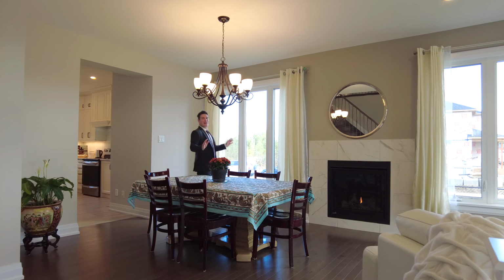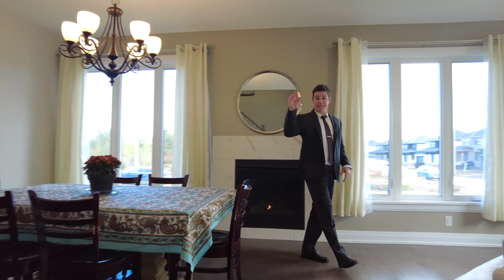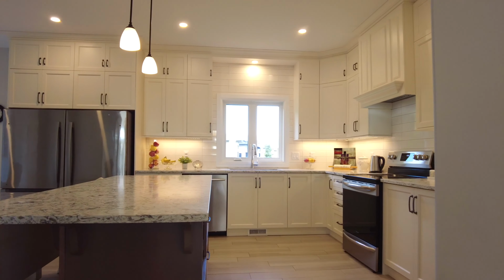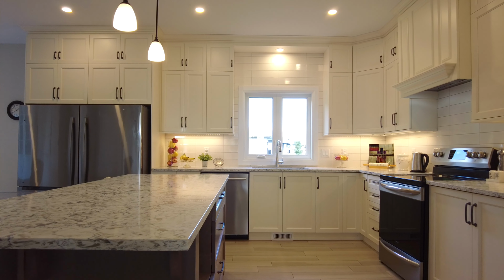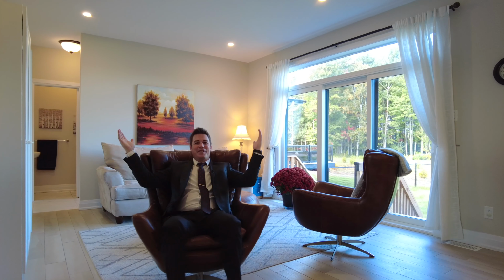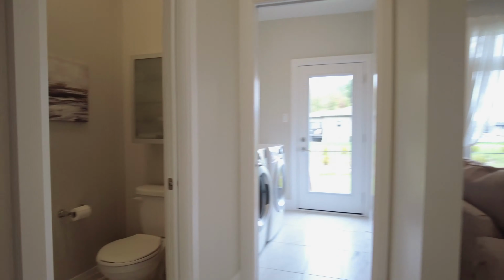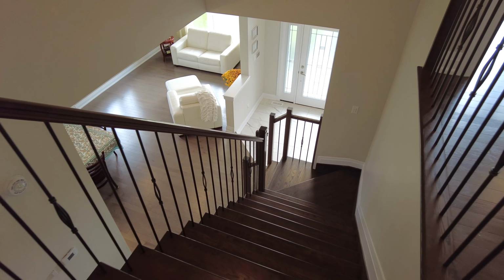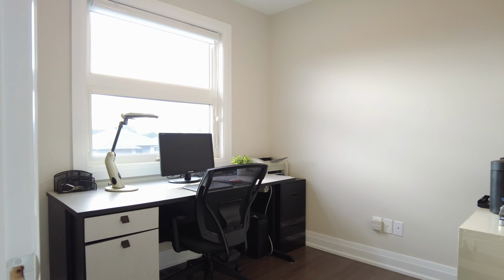200 Nature, Casselman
Welcome to 200 Nature, a beautifully modified Falcon model by Saca Homes. A 5 bedroom & 4 bathroom family home on a corner lot with fenced backyard in the village of Casselman! Entering this home, you will find an open concept living & dining area with large windows allowing for plenty of natural light with a gorgeous gas fireplace. A formal dining space connects to the stunning, modern kitchen which includes plenty of cabinet space, a large island, qaurtz countertops, a double fridge & freezer, & an eating area. The kitchen opens up to the family room with beautiful sliding glass doors connecting to the back yard. Also on the main level is the laundry room & a bathroom off the garage entry with a huge walk in closet. The second level offers 4 beds & 2 baths. Your primary bedroom has a walk-in closet, 5-piece ensuite, & a private office space. The partly finished basement provides you with a completely finished 5th bedroom with ensuite bath. You won’t want to miss out on this gem!